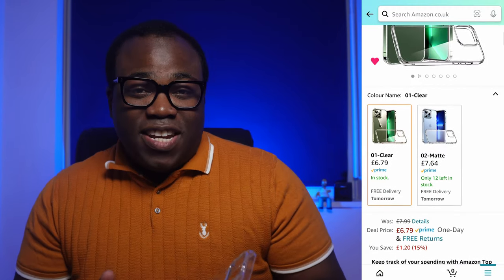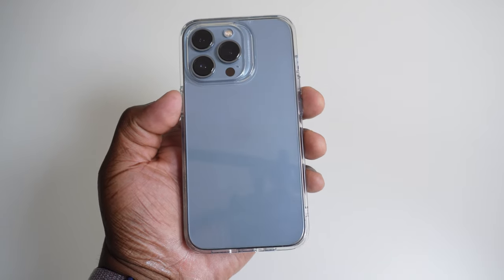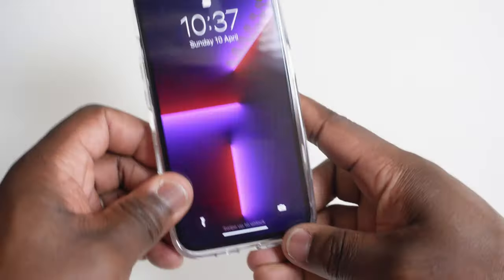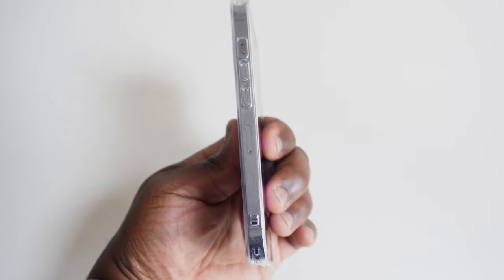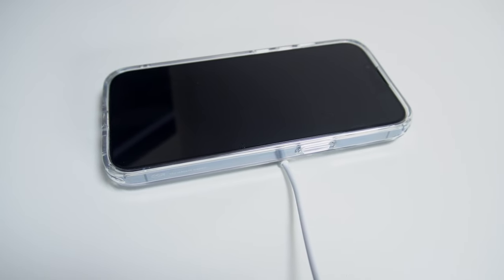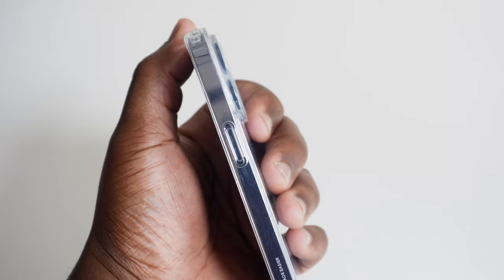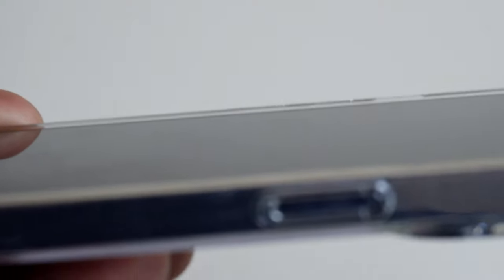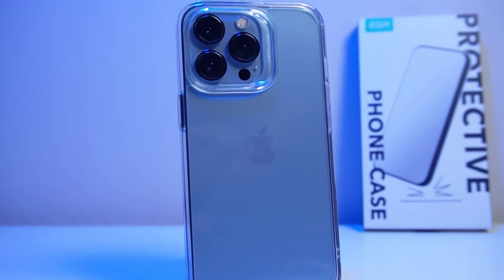ESR Hybrid Case for iPhone 13 Pro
This is the ESR Hybrid Case for iPhone 13 Pro. Could this be the best clear case for iPhone 13 models?

Available in clear and matte clear, the version I have in this video fits the iPhone 13 Pro but you can get cases to fit the iPhone 13, 13 Pro Max and the 13 mini (this video will be focused on the ESR iPhone case that is compatible with the iPhone 13 Pro).

With an frame made of silicone which gives flexibility and back made of scratch resistant TPU, giving it the rigidness, this ESR case is able to provide hybrid protection allowing the absorption of shocks to protect against drops and bumps as well as the raised screen edges and Camera Guard defend the important parts of your phone against scratches to keep your display and lenses crystal clear.

The case is 1.1 mm thick giving your iPhone a nice protective layer without ever intruding on its slim and lightweight design.

The ESR iPhone 13 Pro Classic Hybrid case has a yellowing-resistant back, so you should be only seeing the colour of your phone for years to come.

Links to my other ESR Product reviews -

Amazon Link for ESR HaloLock Kickstand Charger